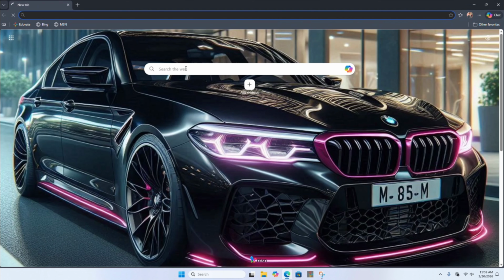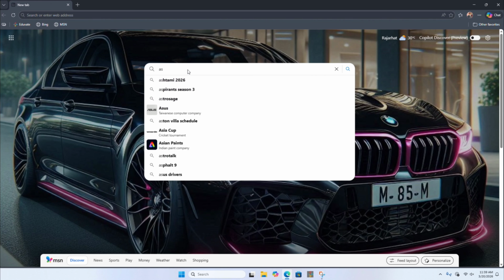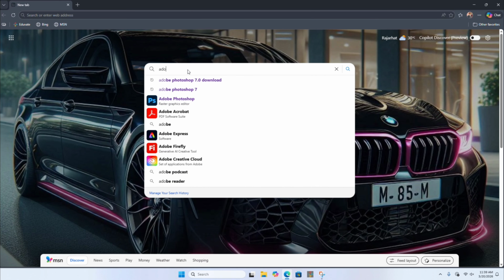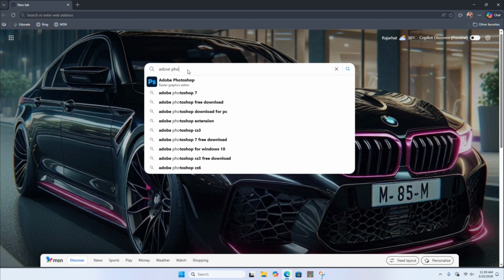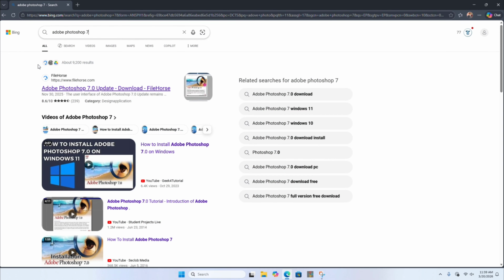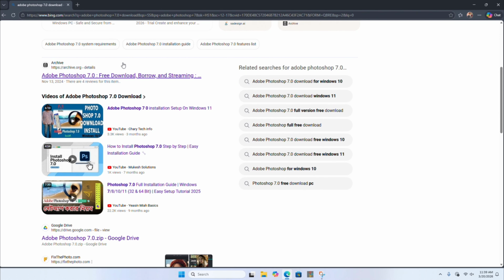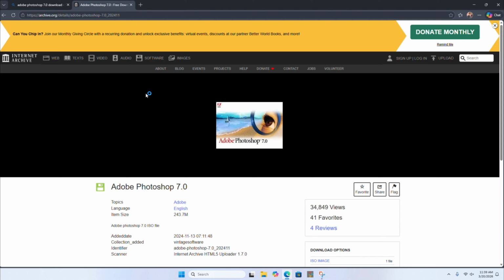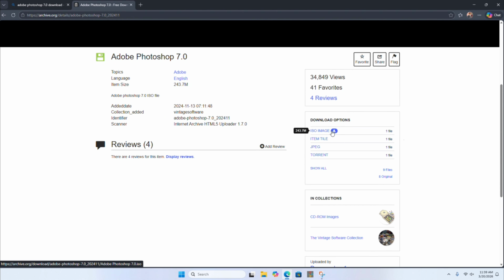Download Photoshop 7.0 in desktop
Download Photoshop 7.0 In 2026.